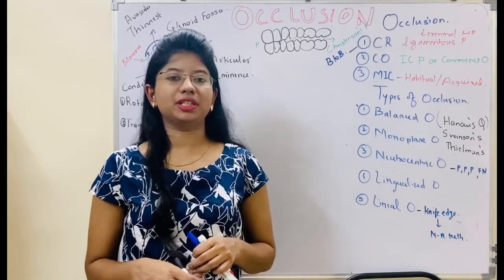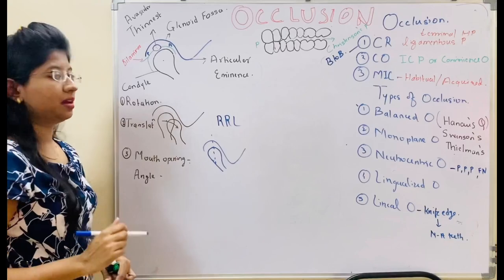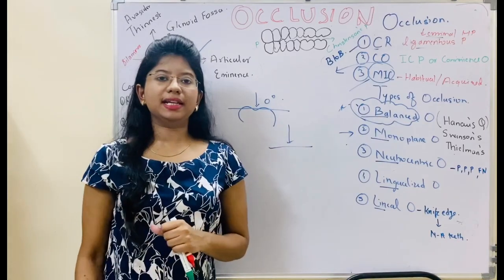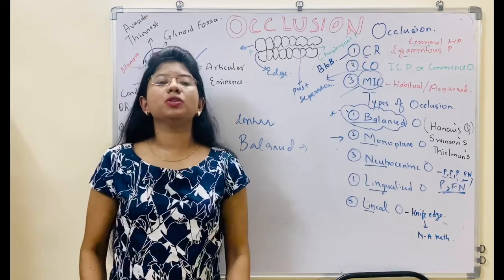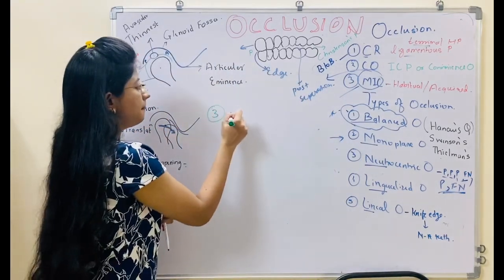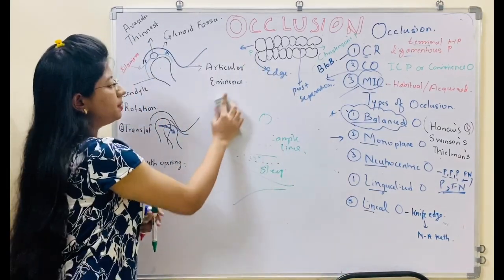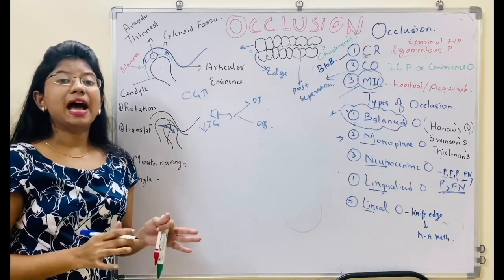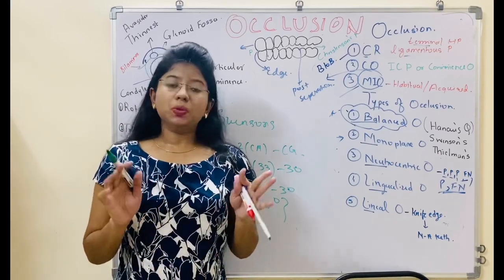Occlusion “Types & Balanced Occlusion ”NEET, BDS, MDS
This video explains about different types of occlusion and detail about balanced occlusion.
I have also discussed important mcq in between important for neet.
It also helps to know about centric relation,centric occlusion and maximum intercupation meaning.
It gives deatail about Christenson’s phenomenon, theilmans formula, Swenson formula.

Aim of the channel is to give dental students a concise idea of topics which further helps them for better preparation of topic.